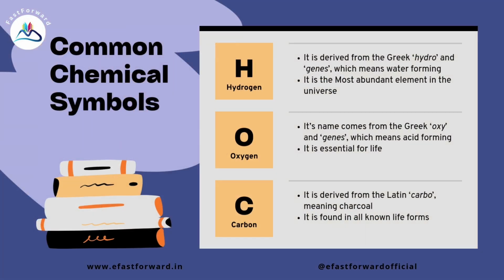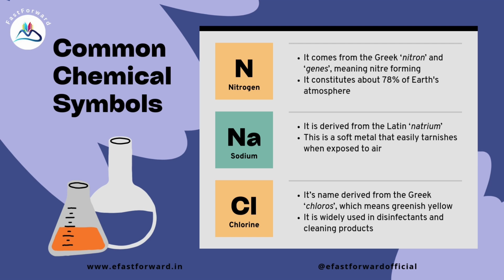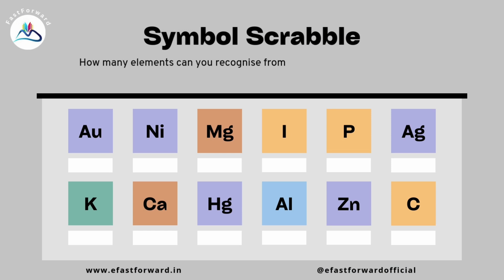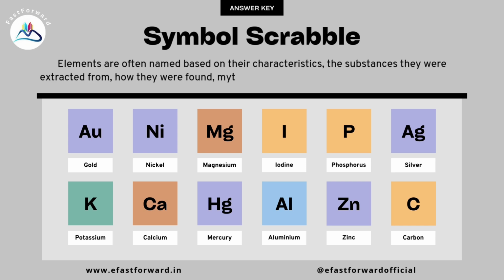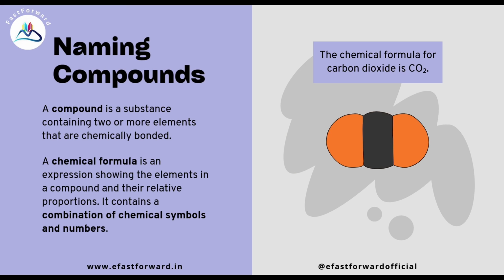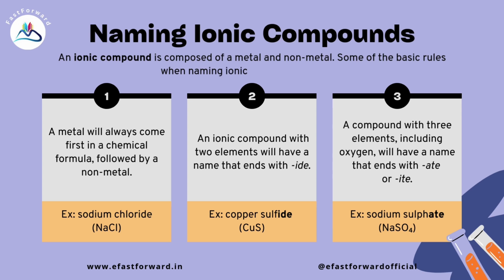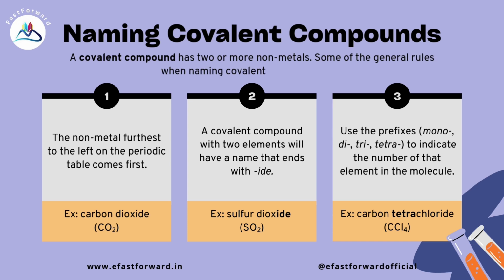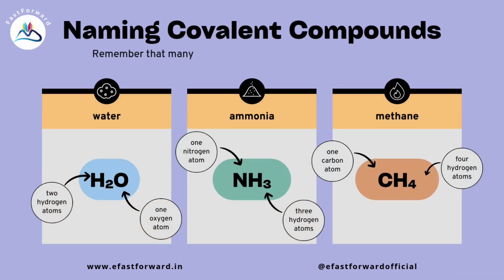Chemical Symbols and Formulae | Chemistry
In this video, you will learn these concepts: Chemical Symbols, Naming Compounds, Naming Ionic Compounds and Naming Covalent Compounds.

⏩Follow @efastforwardofficial for more updates.
Hit ❤ if you like
Drop an emoji 😁